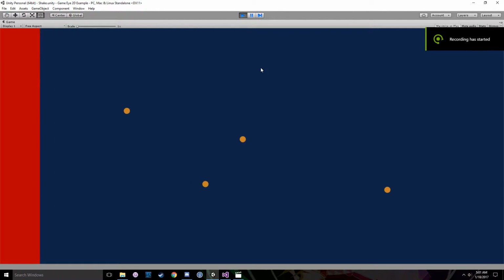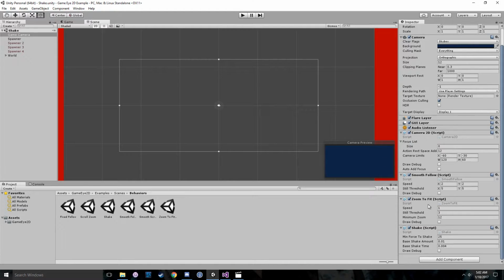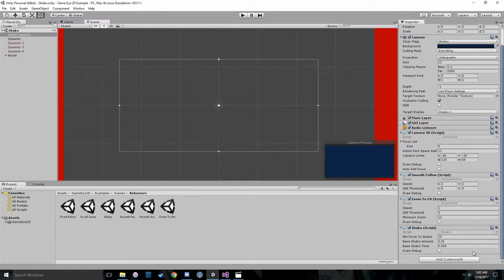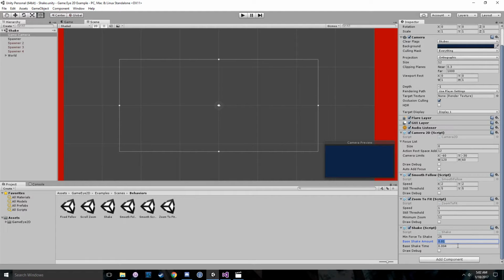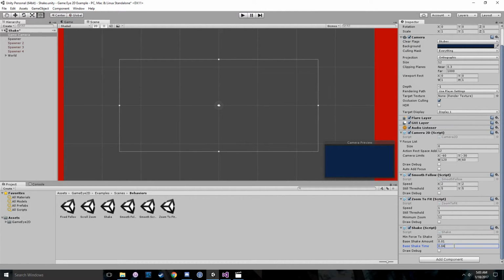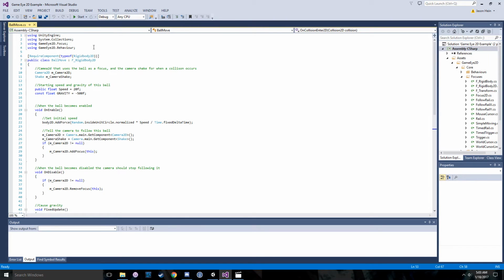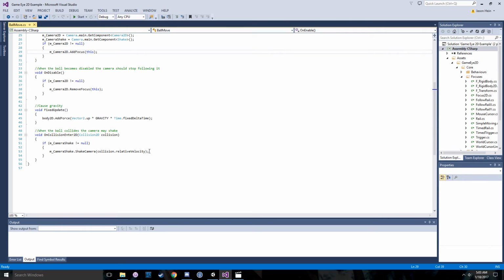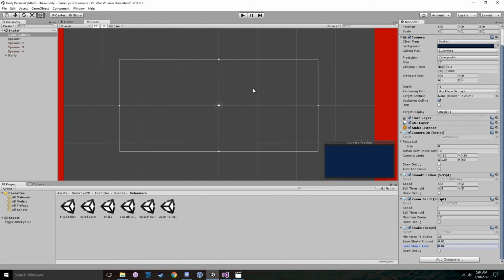GameEye2D - Shake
In this tutorial we will be learning how to cause camera shake using GameEye2D.